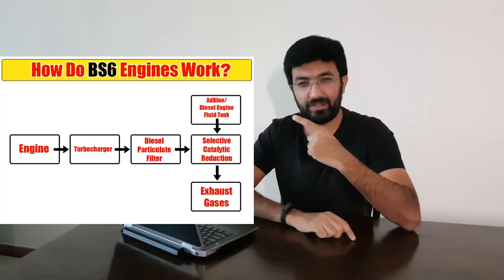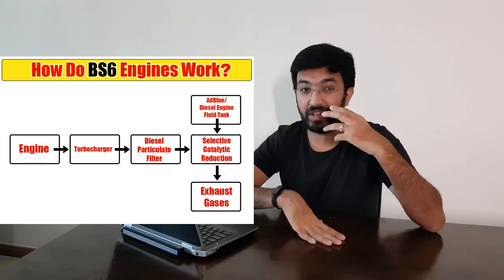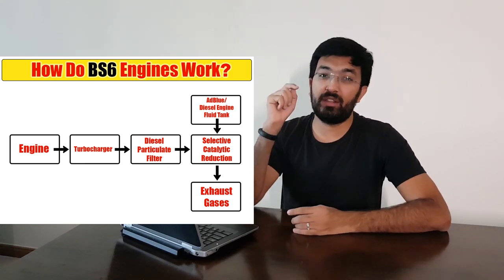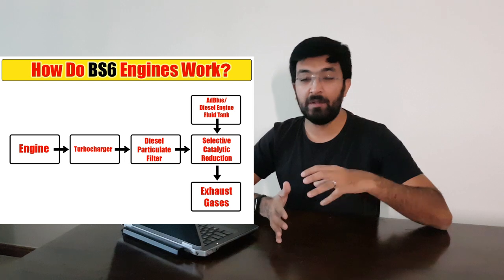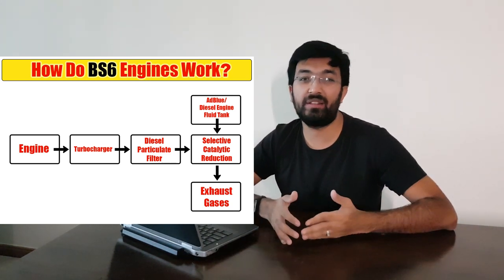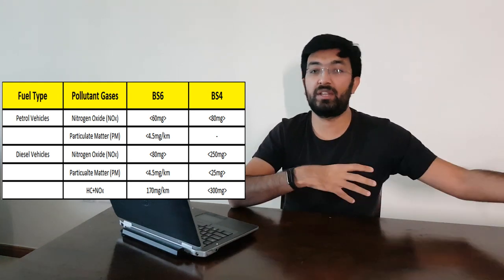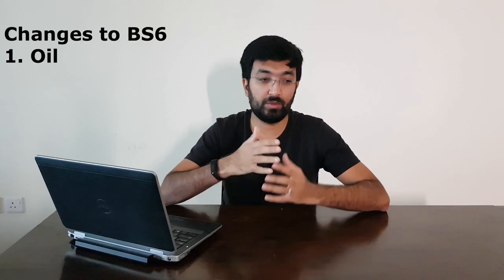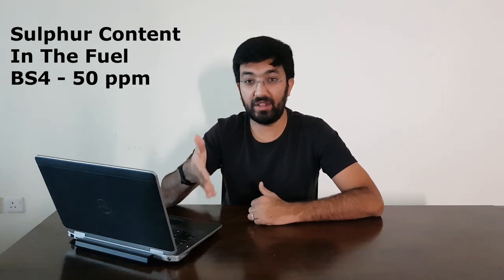BS6 Vs BS4 | Did You Know This About BS6 In India?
The BS6 Vs BS4 has been a long-standing argument when it comes to how much of a big improvement the BS6 is going to be. India decided to implement the BS6 standards from the 1st of April, 2020. It was following the BS4 standard till now but decided to give the BS5 a skip and directly jump to the BS6.

Are the BS6 engines more efficient & advanced than the BS4 in India? What are the improvements in the BS6 over the BS4?

BS6 engine technology is aimed at controlling the overall pollution from the vehicles. In this video, find out everything in detail about the newer technological addition to the BS6 and the improvements.

If you have any other video ideas or suggestions, feel free to write to them down in the comment section below.